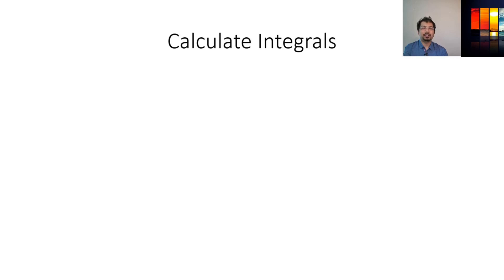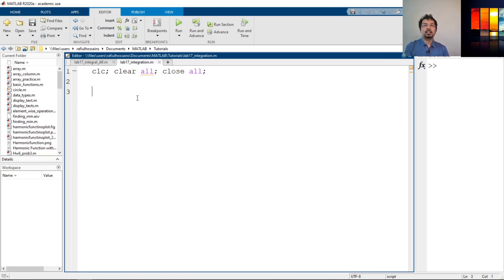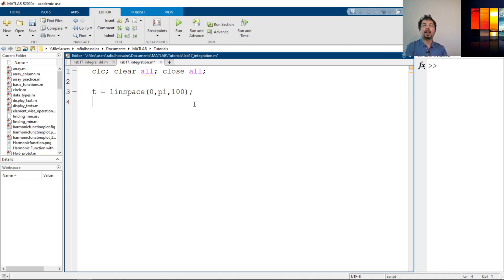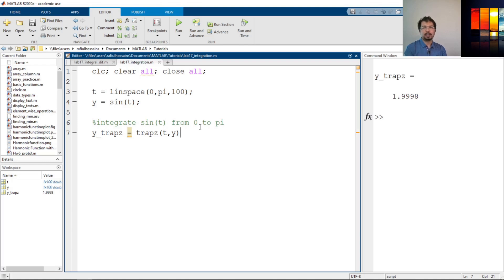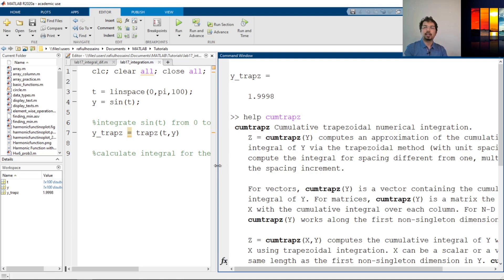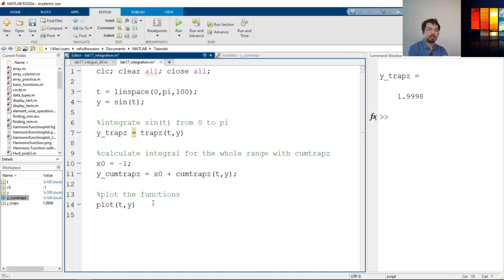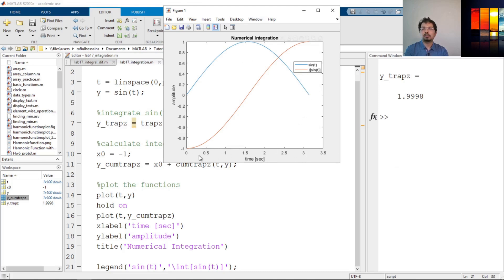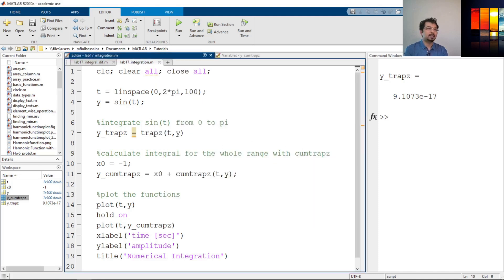Numerical Integration Using Trapezoidal Rule in MATLAB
In this video, we will see how to numerically integrate any data using MATLAB. We have used the command trapz in MATLAB which uses trapizoidal rule to calculate area under any curve. We have also used cumtrapz to calculate cumulative integral over a range.

**In the analytical example, I have mistakenly flipped the terms so it looks like -2, but the answer to the integral should be +2.